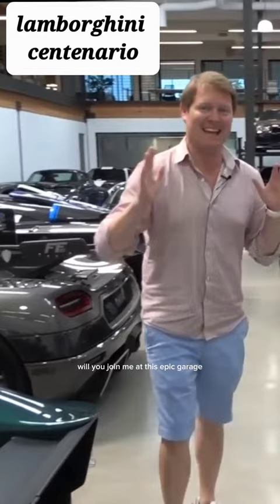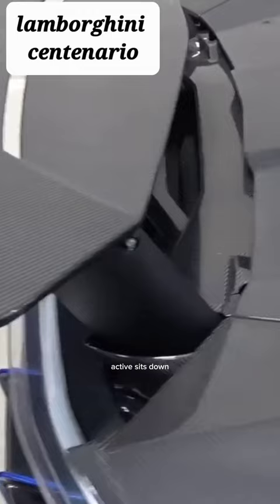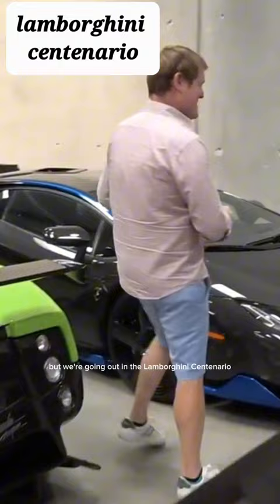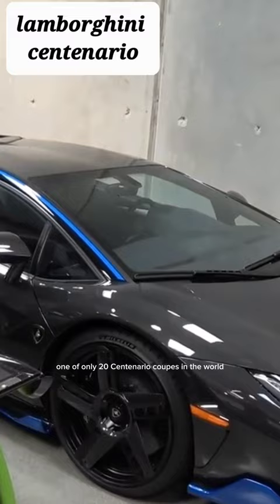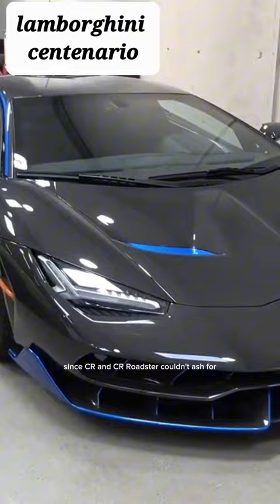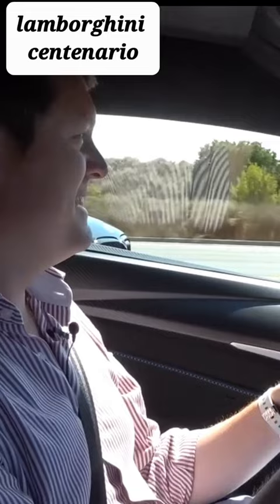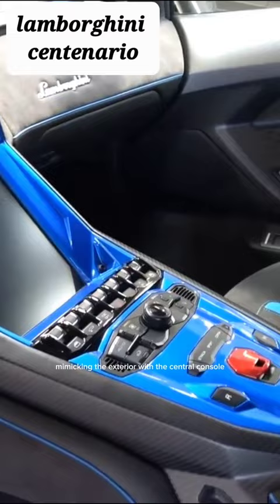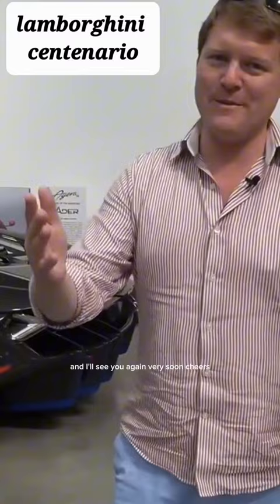lamborghini centenario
short video